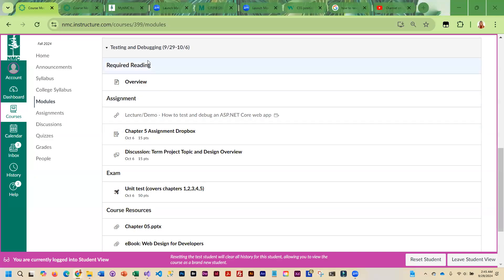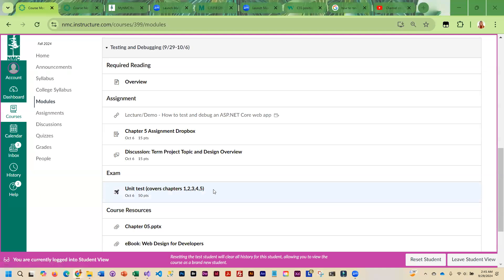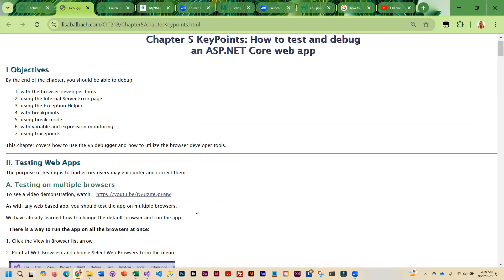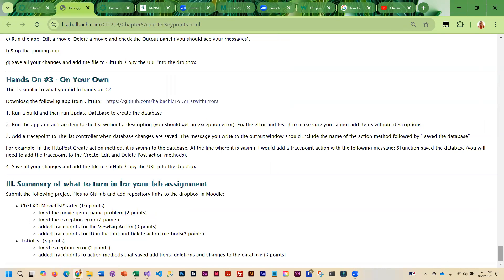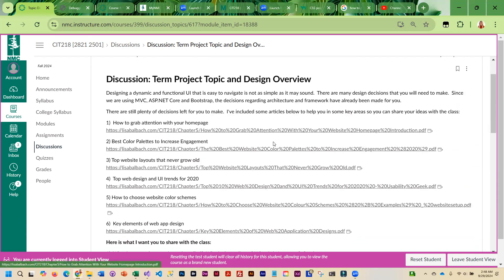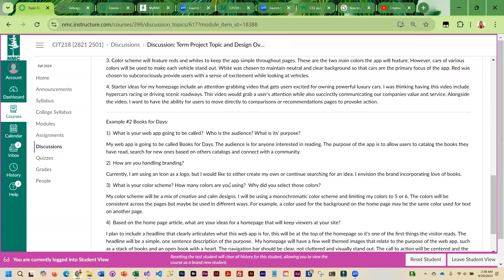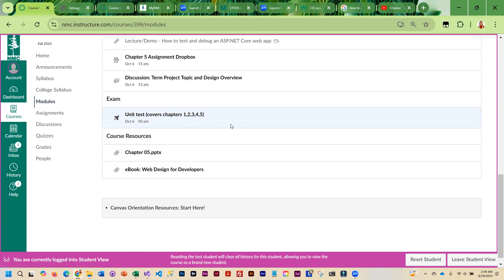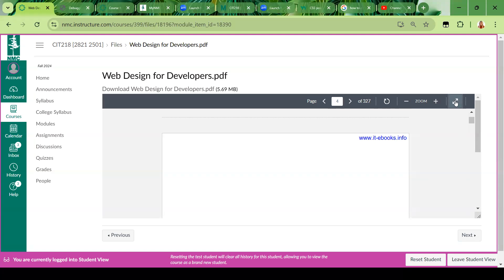CIT218 Chapter 5 Overview Fall 2024